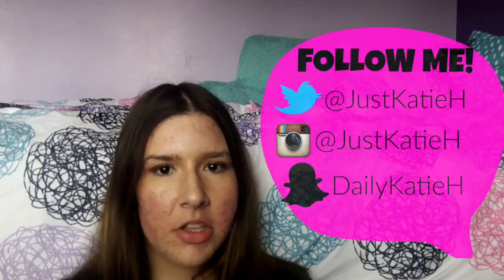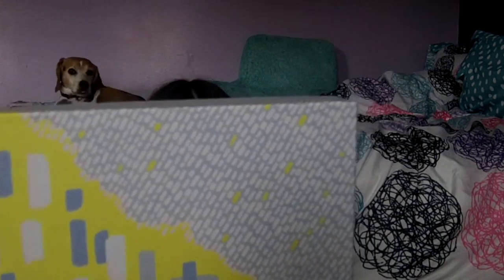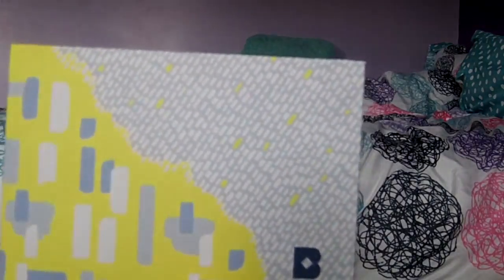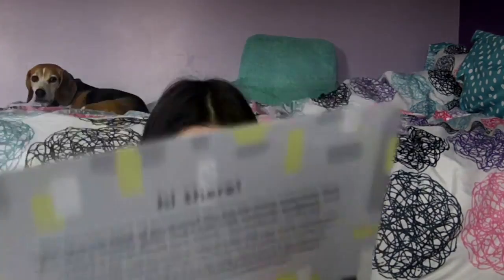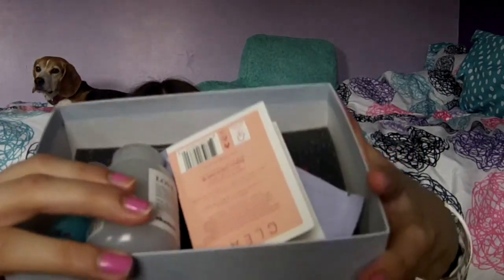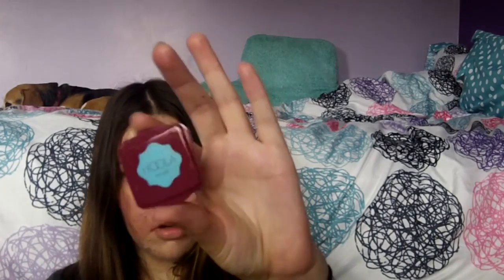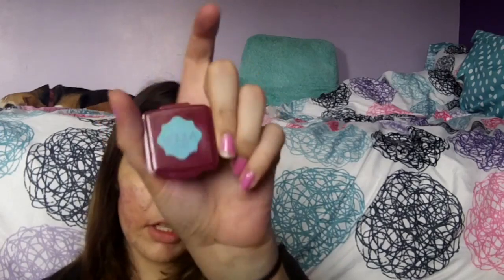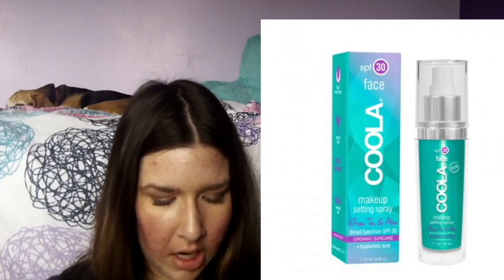May Birchbox Unboxing 2016 | Katiexobeauty